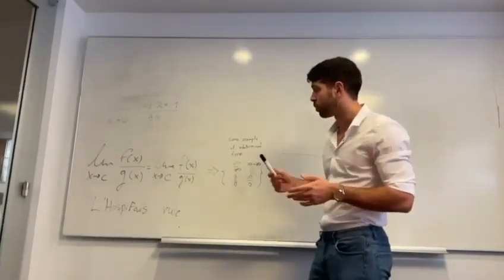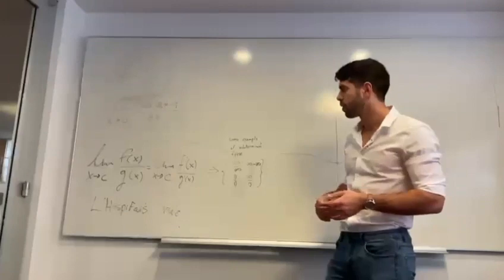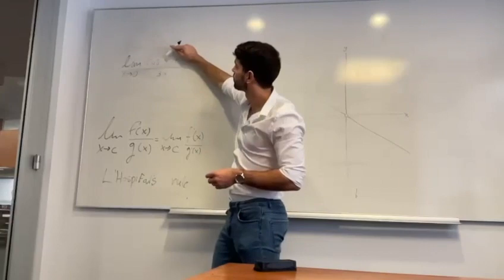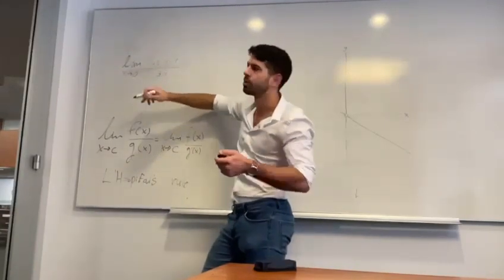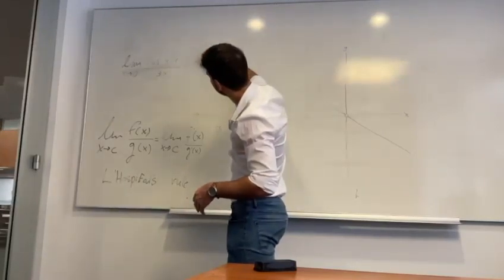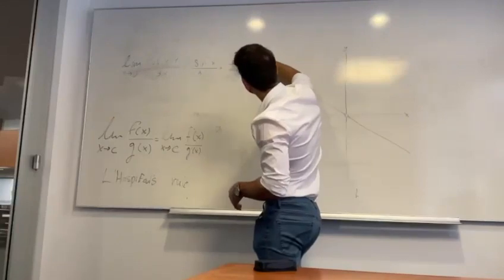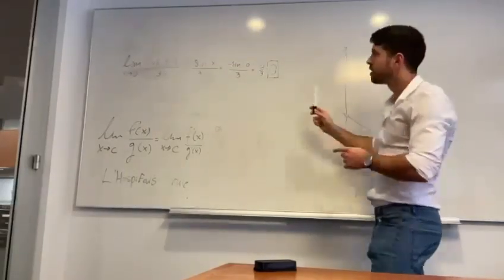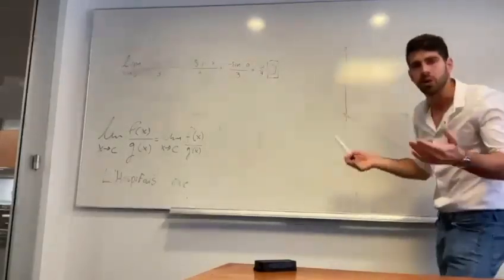e1353ccf bf21 426e a88d 4cbd6480a46c